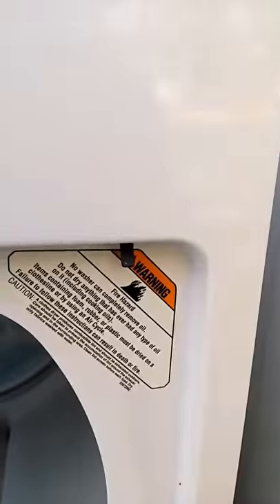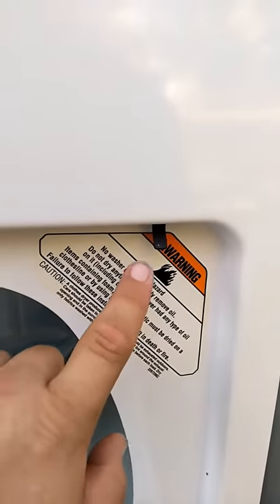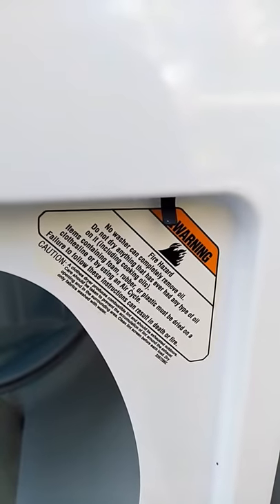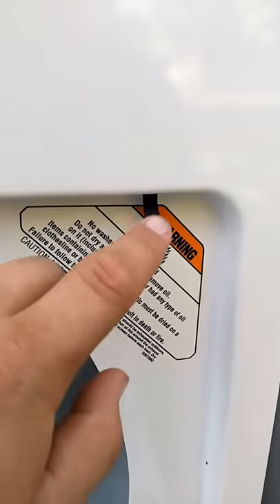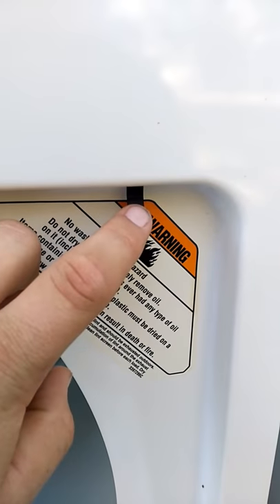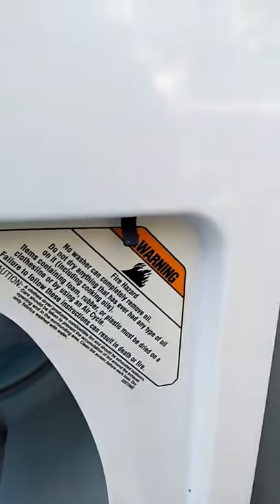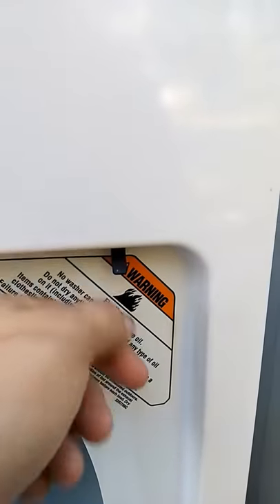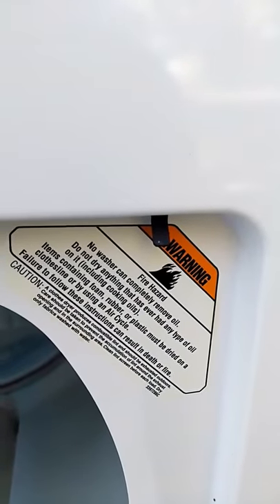Troubleshoot dryer spinning while door is open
Dryer tub spinning while door is open easy fix the main cause is normally the door switch easy diagnosis